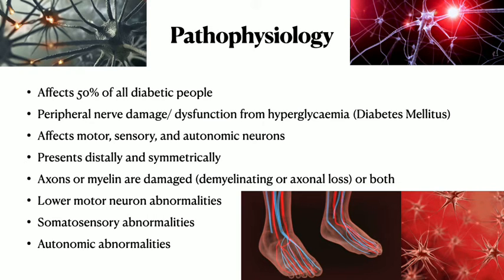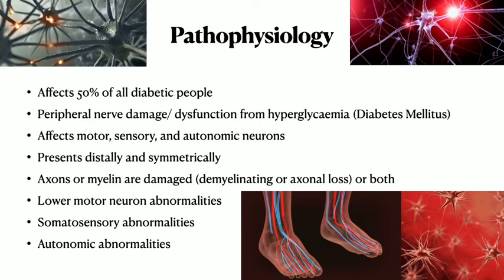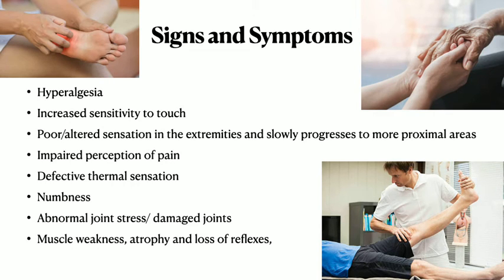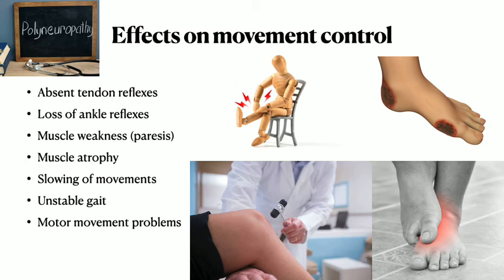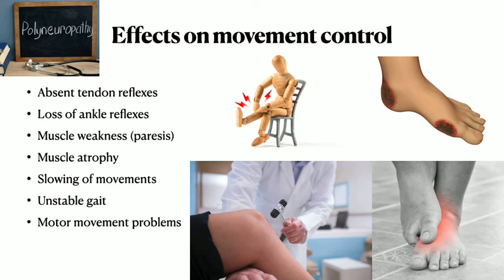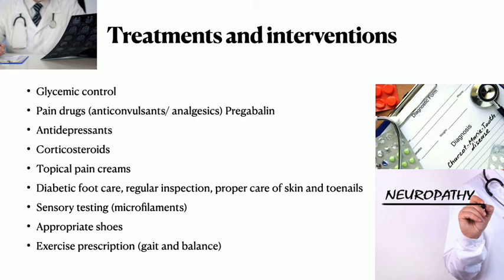DPN L K 11749077